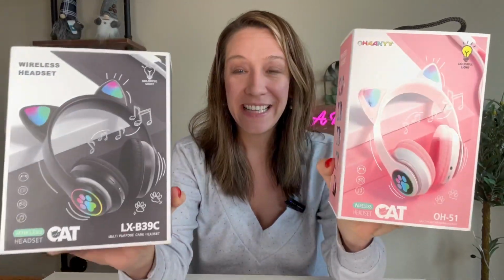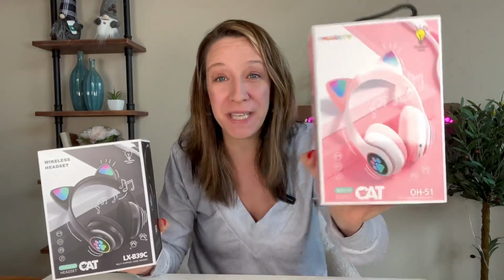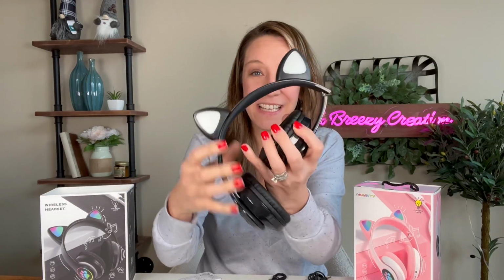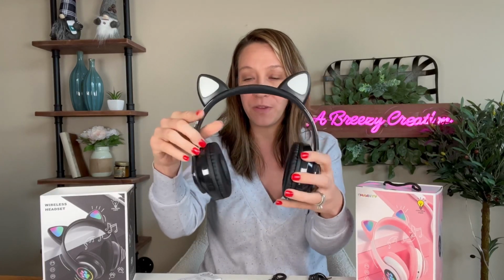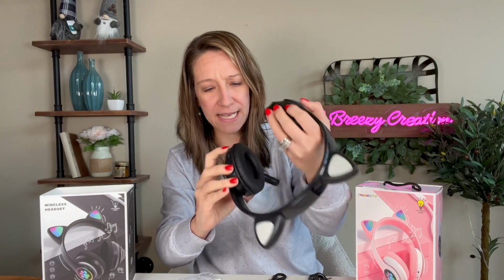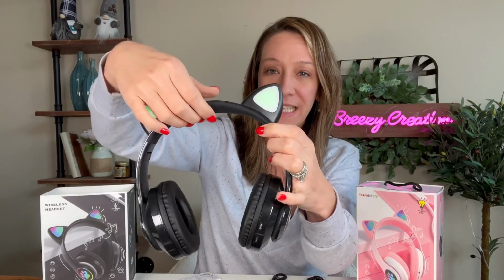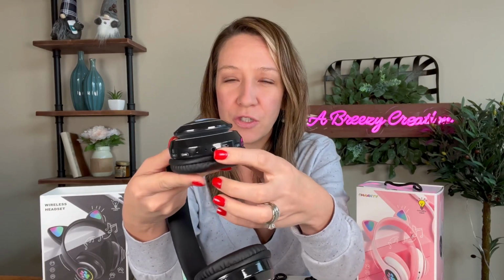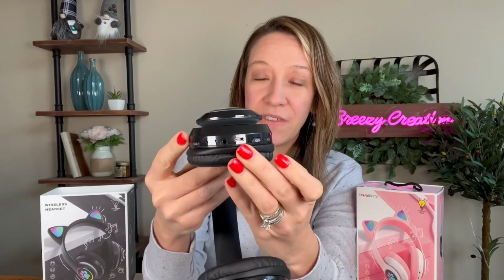Kids cat / kitty headphone/ microphone- compatible with iPhone, iPad, desktop, or laptop ect… ￼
(Amazon)